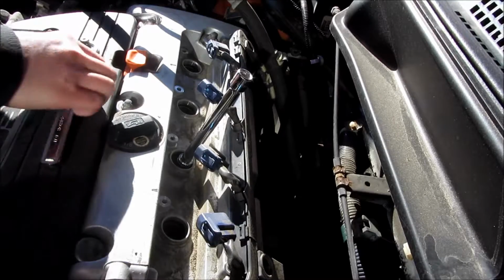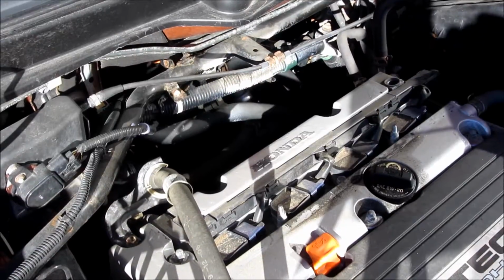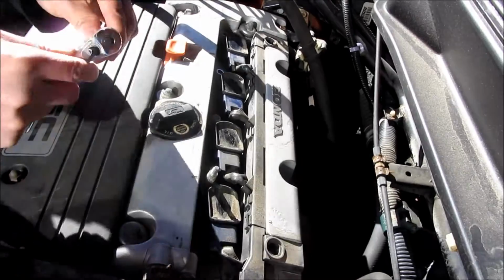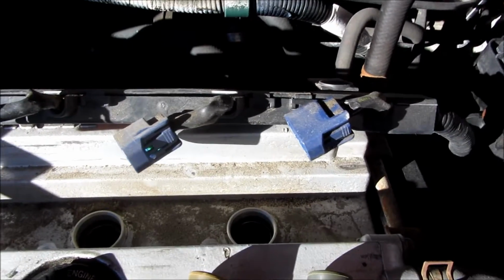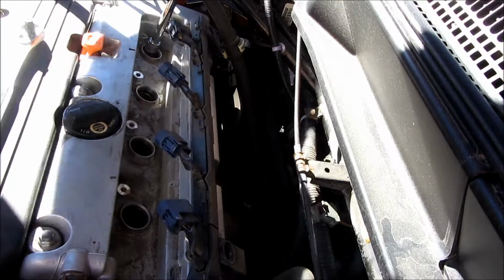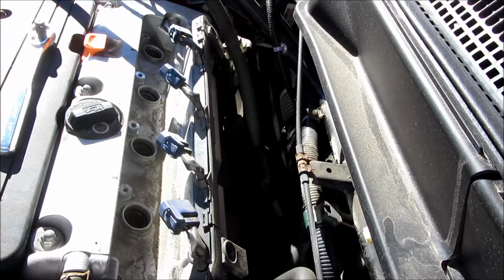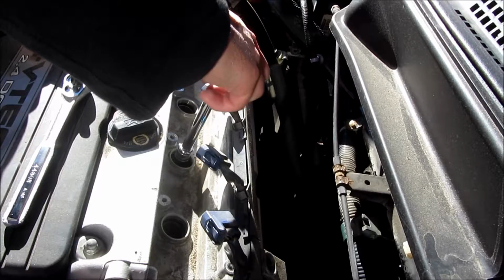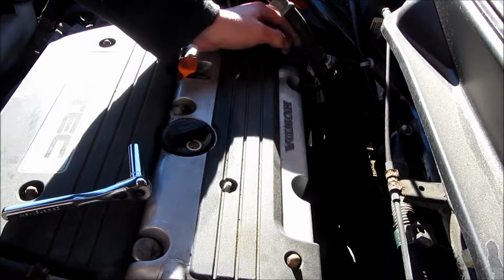Honda CRV - Spark Plug Replace Tips (How to Step By Step) | Tune Up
The materials you'll need
1) NGK Iridium Spark Plugs 6994 (IZFR6K11)
2) Spark Plug Wrench 5/8"
3) Anti-Seize
4) DiElectric Grease
5) Torque Wrench 3/8" Drive
6) Extension Bar 3/8" Drive